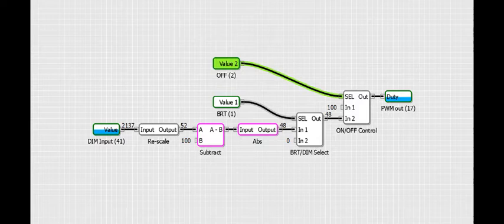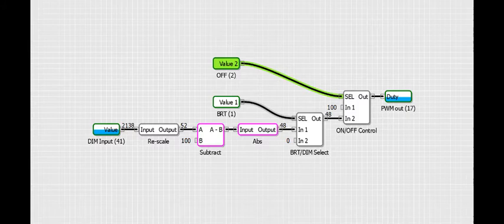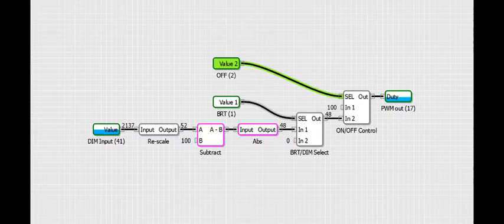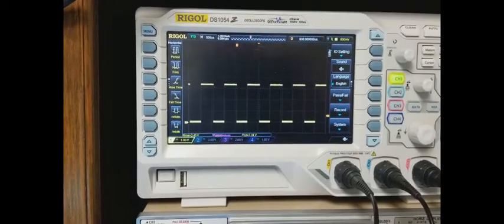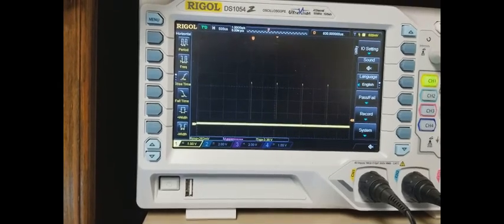PoBlocks PWM Dimmer example - Part1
Pokeys PoBlocks code for the simulated F16 UHF Radio panel.  This code generates a PWM output to control the brightness of the eight 7-Segment displays on the UHF panel.